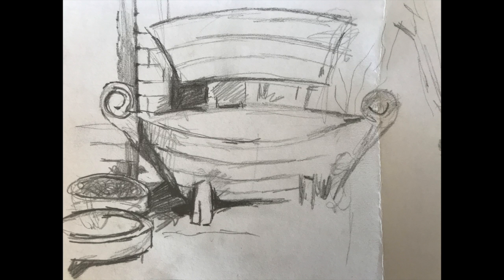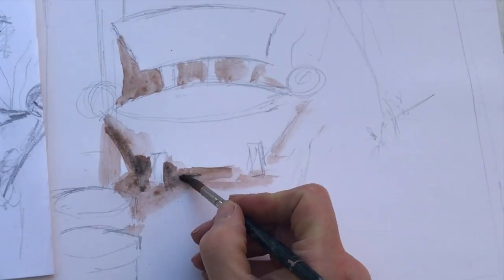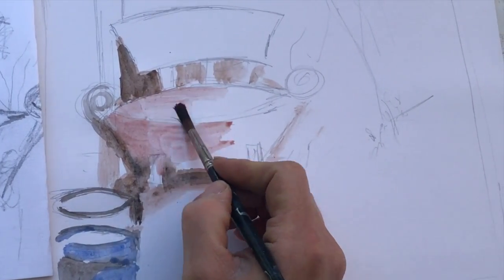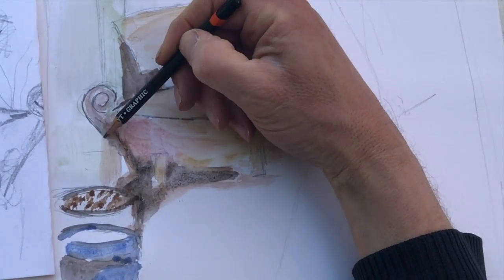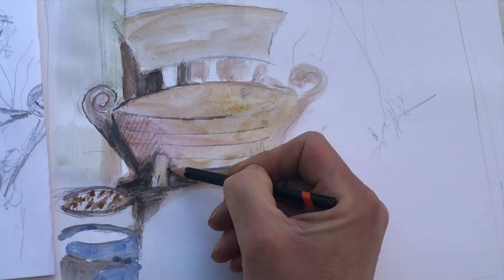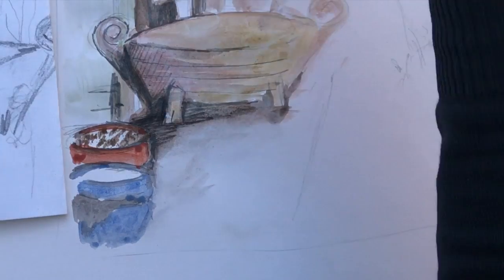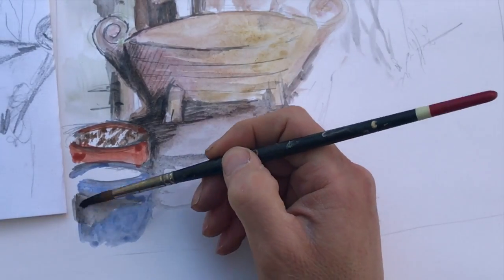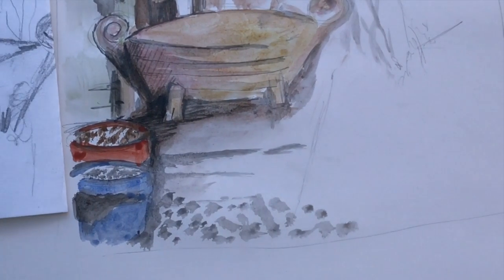Year 9B Planning painitng based on drawings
This video is about Year 9B Planning painitng based on drawings